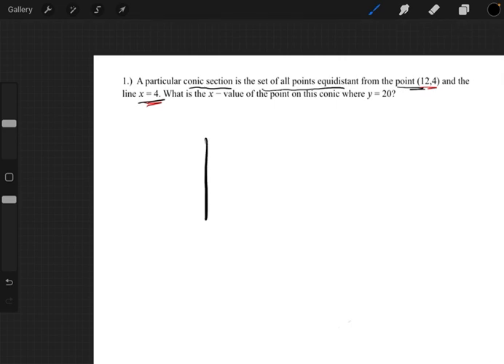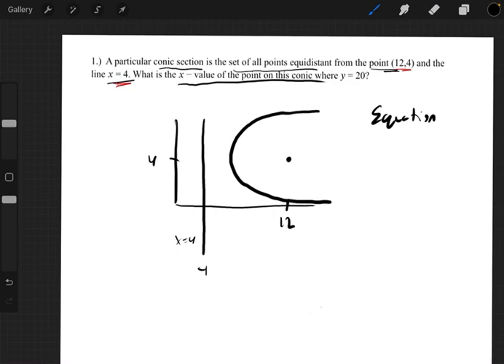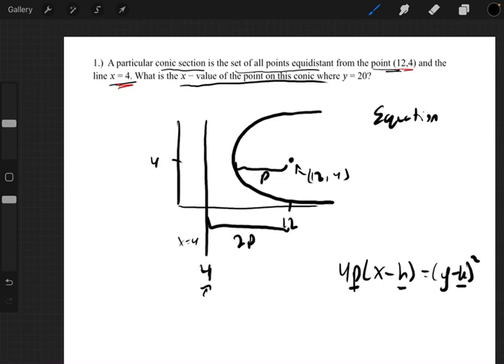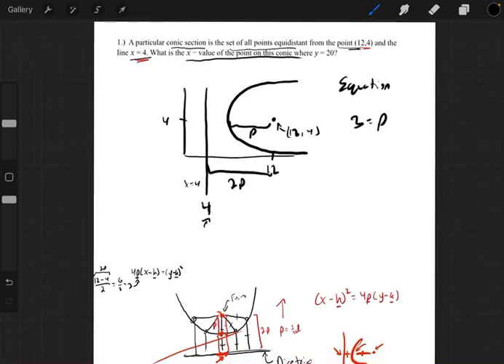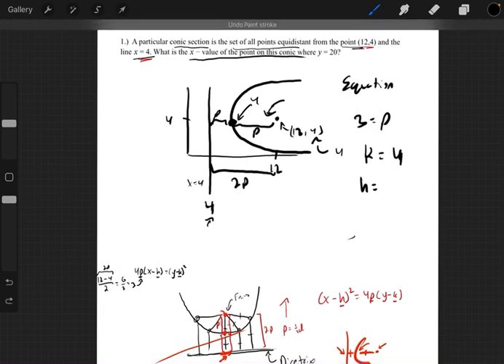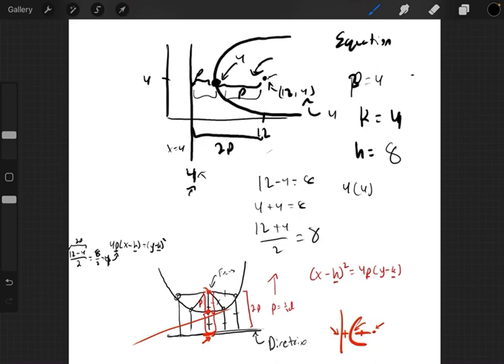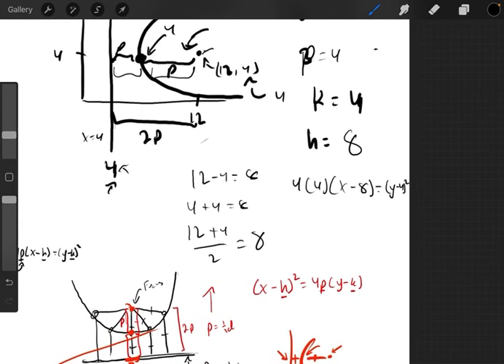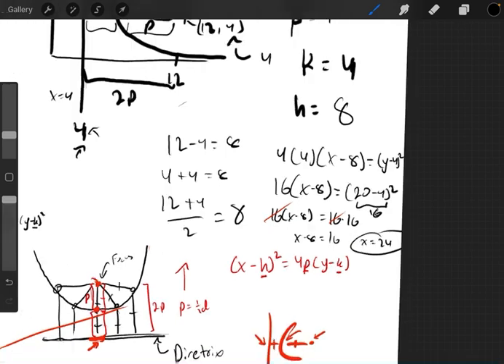Conics Practice 1 Part 2 FCML